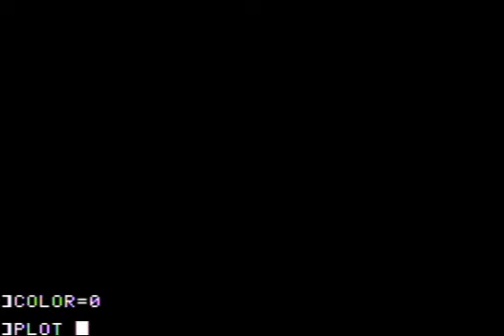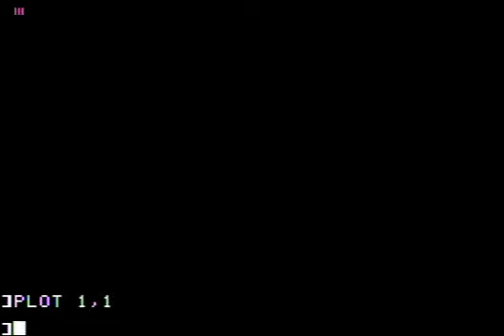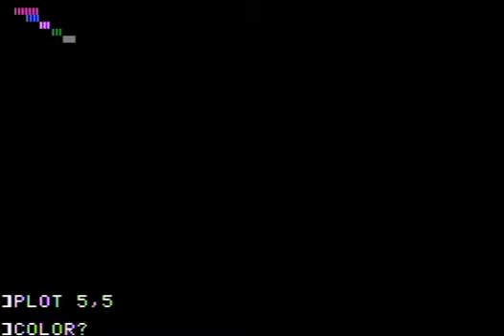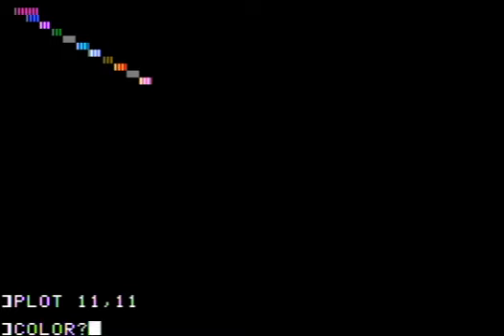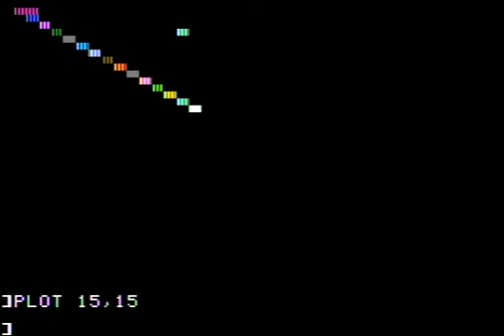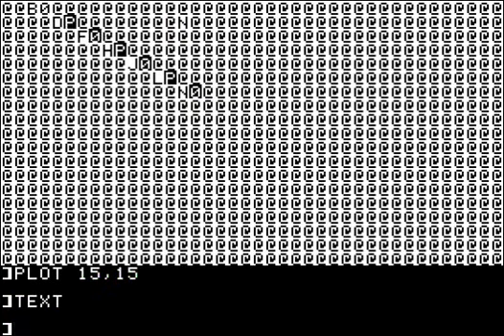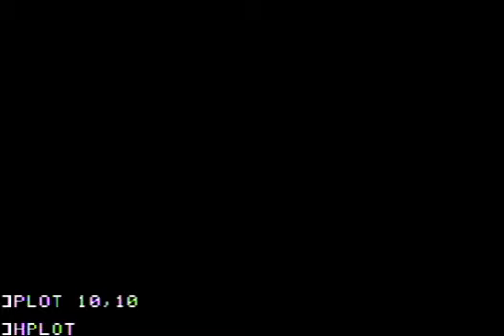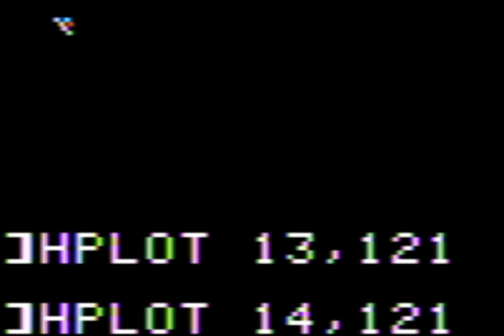An introduction to Apple II graphics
If you ever needed concrete evidence of a link between early home microcomputers and psychedelic drugs, there is ample evidence for such here in both the technical details and the visual appearance of Apple II graphics.